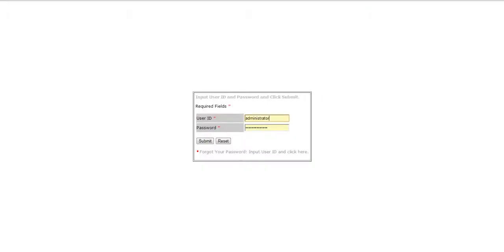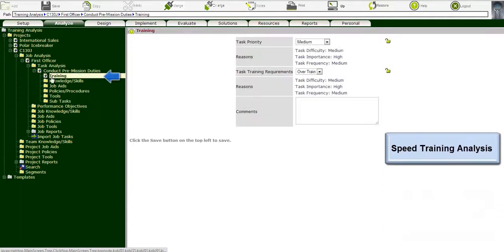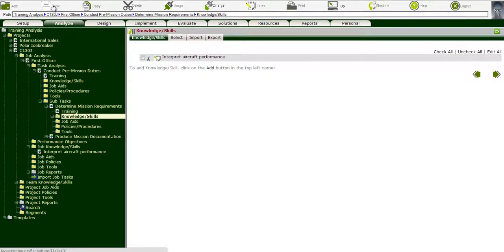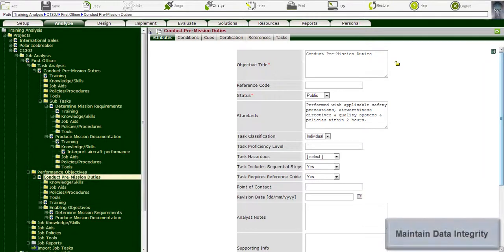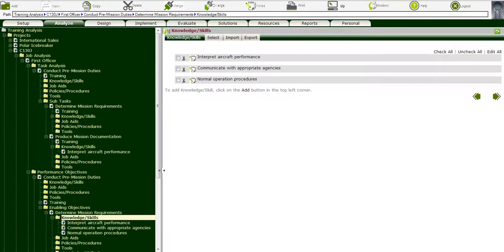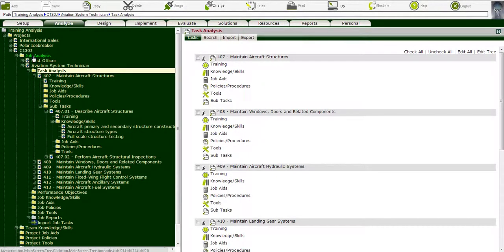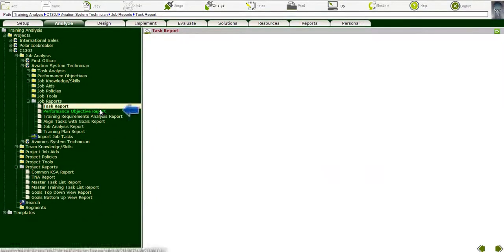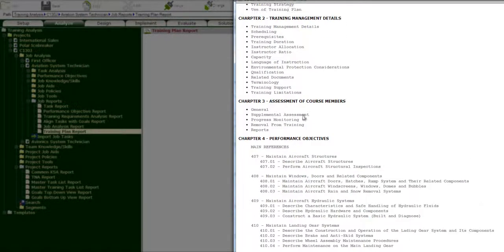Training Needs Analysis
ADVISOR Enterprise drives training efficiency by simplifying and speeding training needs analysis, forecasting and optimizing training resources, improving resource allocation, generating audit trail to support recommendations and producing training plans that leverage existing training programs/resources.

Moreover, ADVISOR is a web based, can be installed on a local server or used off BNH server, consists of 5 modules that can be used separately or in combination to meet various needs and customized in line with requirements. By storing all data in a centralized database that can accessed anytime and from anywhere with only a browser, ADVISOR facilitates collaboration and sharing of data among team members, minimizes duplication, and facilitates the upkeep of analysis over time - and in-turn keep training programs effective, efficient and relevant